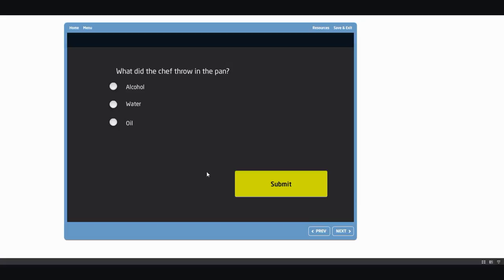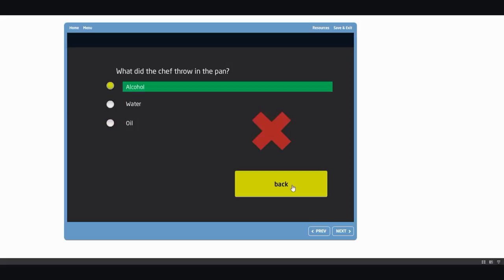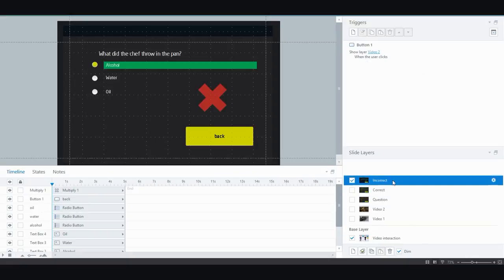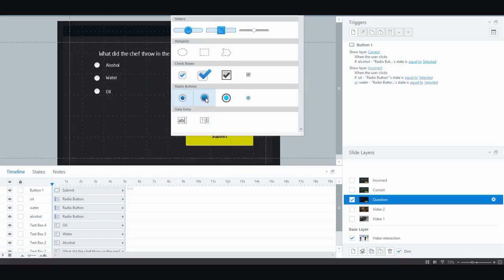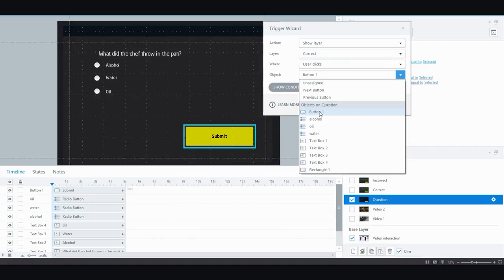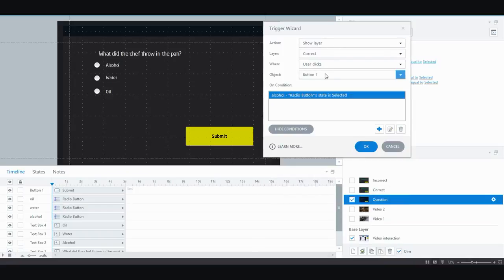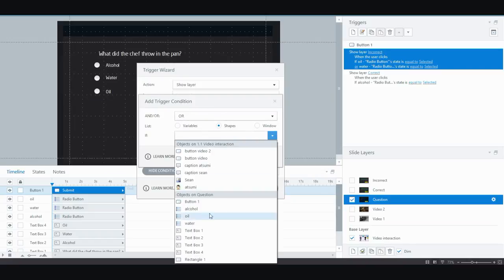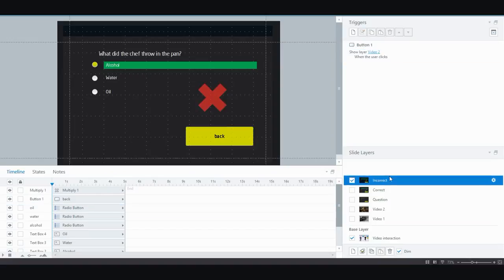How to use conditions to show the relevant feedback in Storyline 2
In this video I show how to create a question that displays while a learner is watching a video, and how to use conditions to then show feedback based on the learner's response.